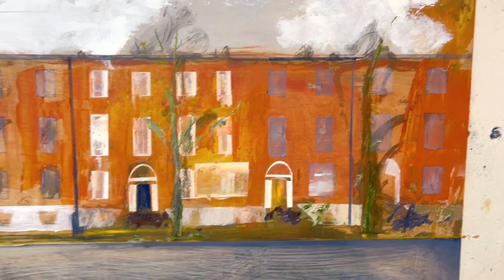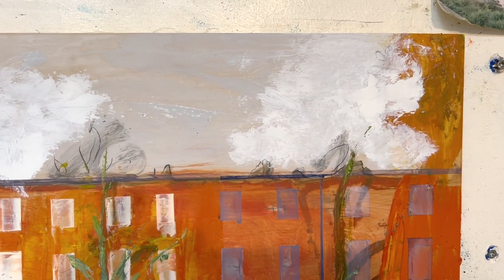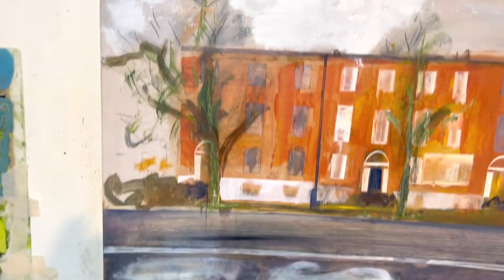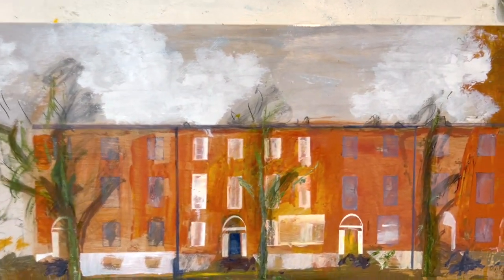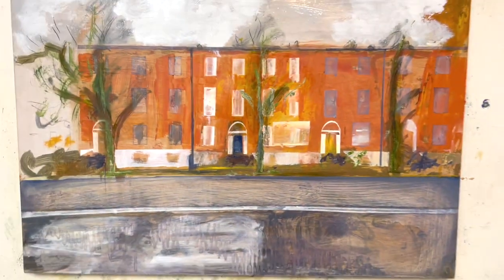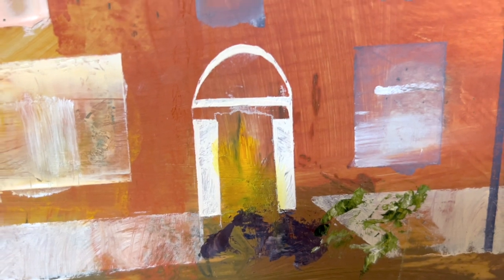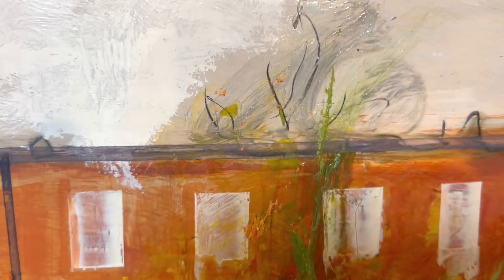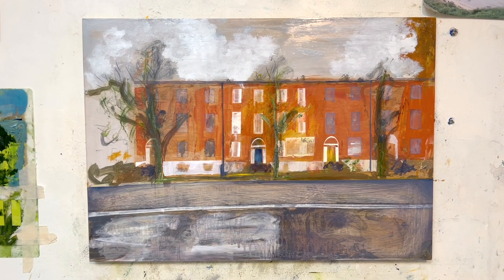Scenes in Search of Characters (a row of Georgian townhouses)